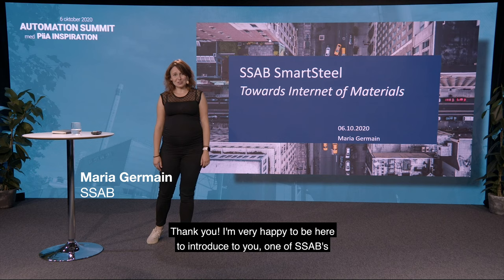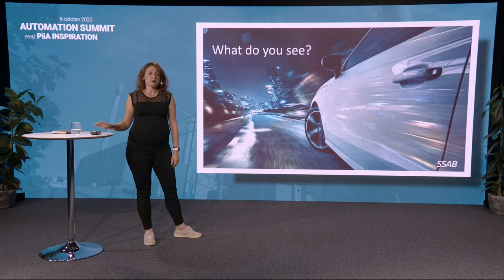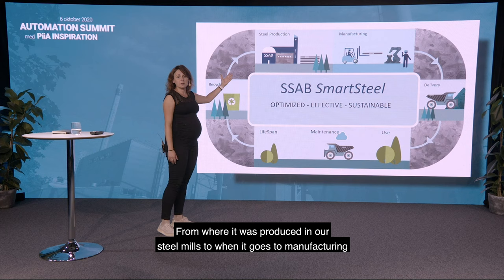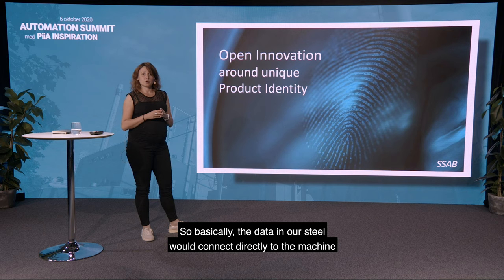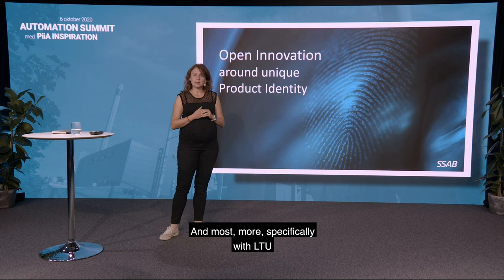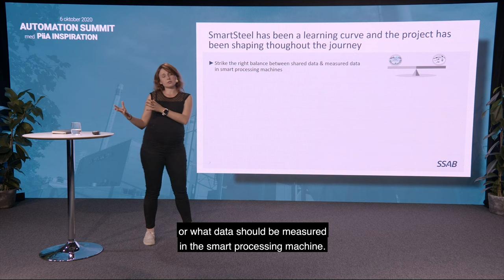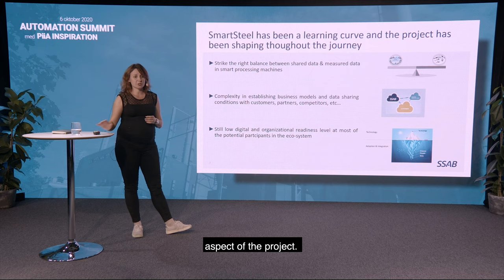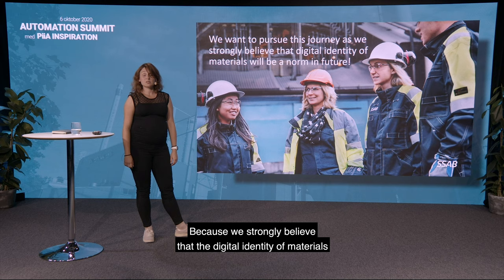Smart Steel - making steel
The digital transformation of the steel industry is expected to provide new opportunities in value creation by adding database and cloud-based services to traditional steel products. The SmartSteel concept will enable new services, and may contribute to a more resource-efficient industry by providing tools for material traceability and process efficiency. It is also expected that new co-creation activities and projects will be facilitated through collaboration along the whole value chain in Sweden and Finland.
Smart Steel is a project funded by PiiA, strategic innovation program Processindustrial IT & Automation. Maria Germain from SSAB talks about the project idea and results at the conference Automation Summit with PiiA Inspiration.
The partners in this project are: SSAB, Sandvik, Swerim, Dimecc, Siemens, FindIT, Luleå tekniska universitet.